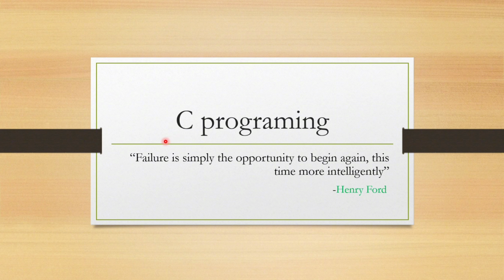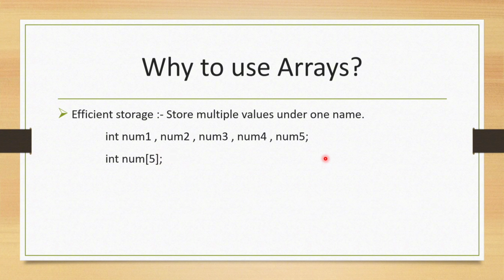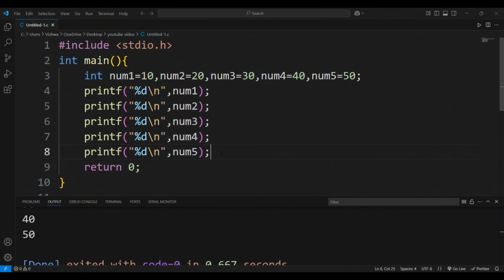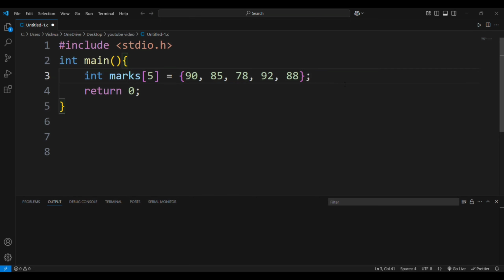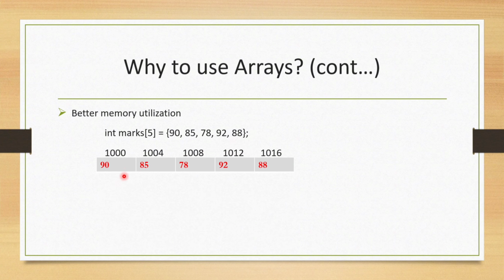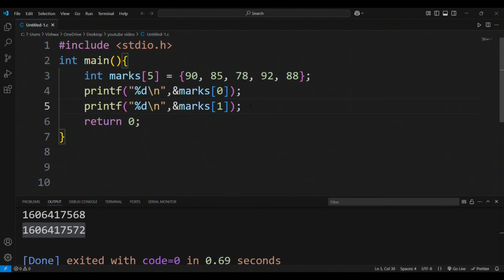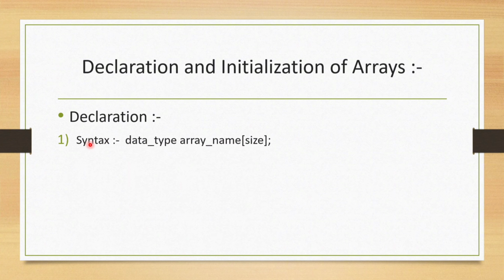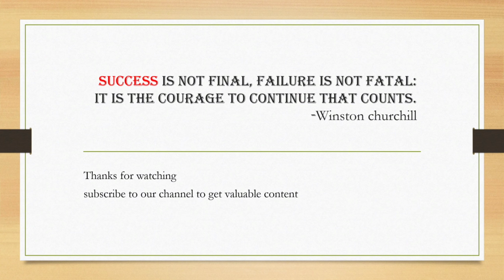What are array's in C | How to Use and Implement Them in C Explained | C programing series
📌 Welcome to CODING WITH VISHWA! In this video, we will introduce you to C Programming, one of the most powerful and widely used programming languages. Whether you are a beginner or looking to strengthen your basics, this video is perfect for you!

What You’ll Learn:

00:00 introduction
00:25 Arrays in c
01:12 Why to use array?
08:52 Declaration and initialisation

C programming
C introduction for beginners
C interview questions
C one shot
C programming full course
C programming engineering first year
C programming apna college
C programming in tamil
C programming important questions
C programming bca 1st sem
C programming language
c programming in one shot
c programming
c in one shot
college wallah
Programiz
programming journey
C Tutorials
programiz c
learn c programiz
coding
learn c with programiz
programiz learn c
programiz learn programming
learn c
programming
cprogramming
learnprogramming
hello world c programming
C language in Telugu
C tutorial Code with Harry
C course Bro Code
C full course one shot
learn c language in Telugu
c programming full course in hindi
c programming full course for beginners
c language full course sumit sir
c language full course Programmer ONE
Learn C in 30 DaysC Programming Projects
Advanced C Techniques
SoftEthics
Pattern Programs
Sumit Tiwari
Arrays
Recursion
Pointers
coding tricks
c language tutorial in telugu
c language
c language tutorial for beginners in telugu
coding for beginners in telugu
free c language video tutorial in telugu
C programming language in telugu
C language telugu
C language Msquare
C++
C++ coding
Introduction to c++ class 11
C++ one shot
C++ programming
C++ project
C++ love babbar
C++ full course code with Harry
C++ full course in tamil
Python got7
Python project
Python one shot
Web development
Web development love babbar
Web dev